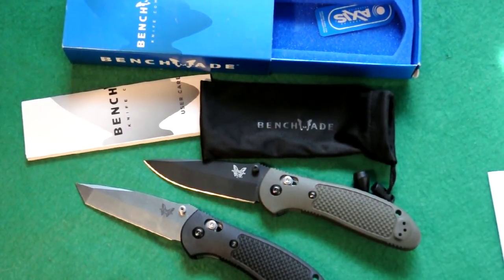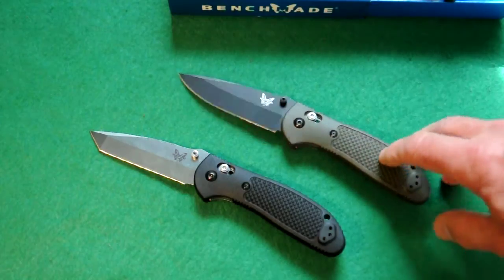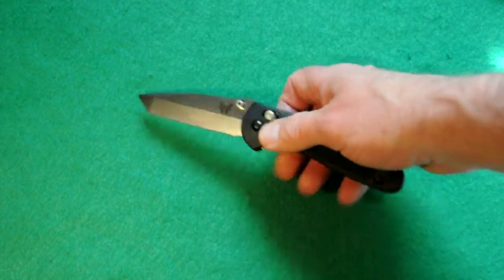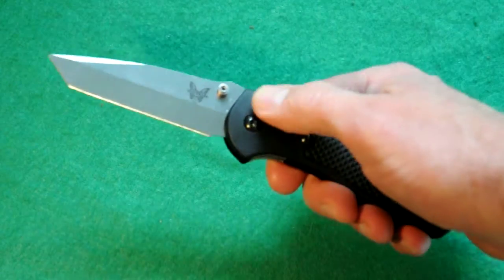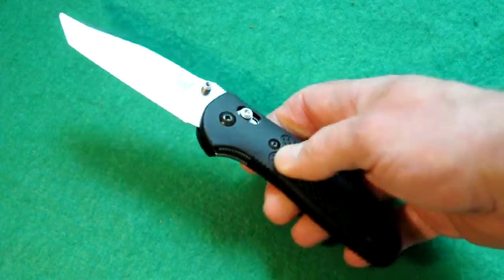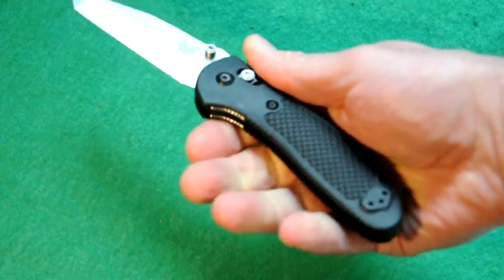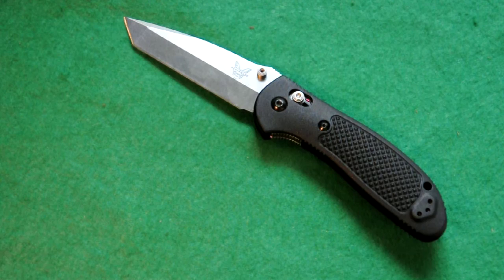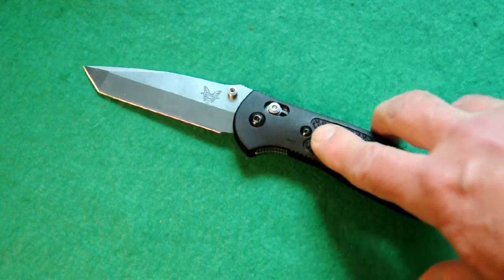Benchmade Tanto Griptilian 553 - A review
Survival Guns reviews the Griptiian tanto by Benchmade. Black FRN handles and 154CM steel make this a sweet EDC.